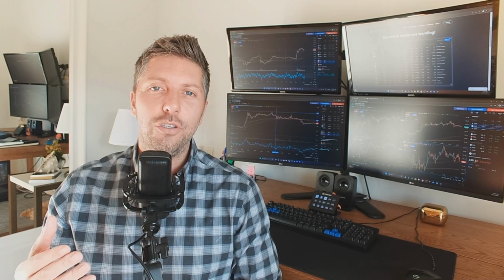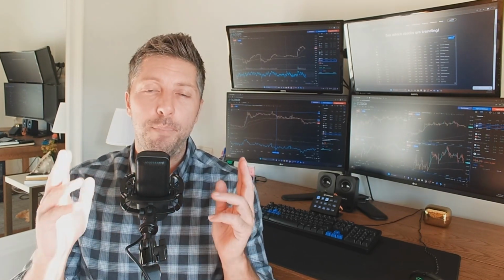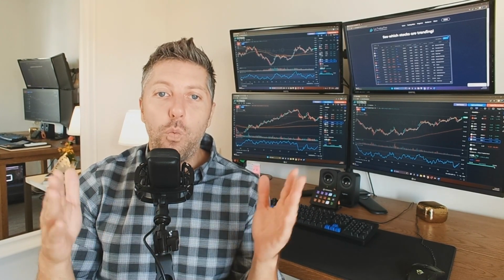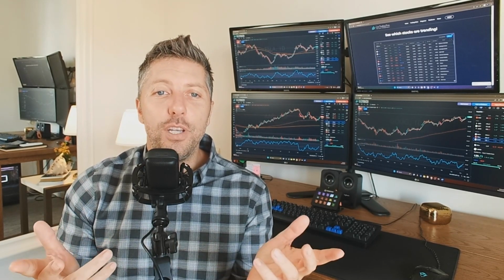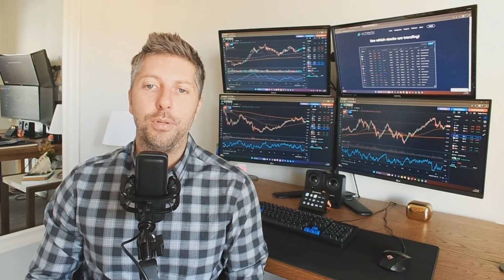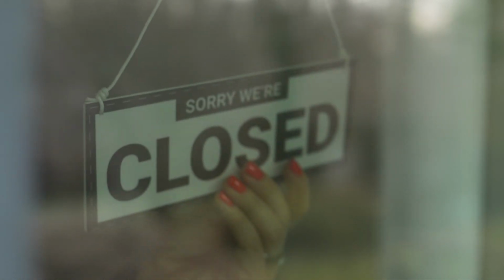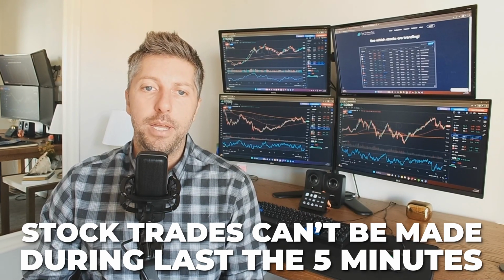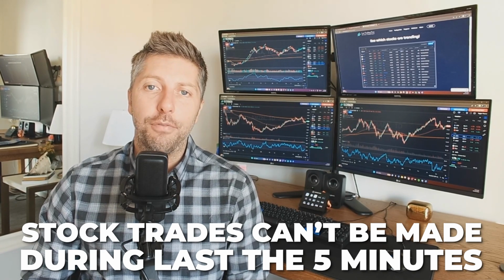Cash Stock vs CFD´s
Become a Funded Career Trader at Lux Trading Firm.

Today, Miky talks about the difference between Cash Stock and CFD´s, and little bit more!